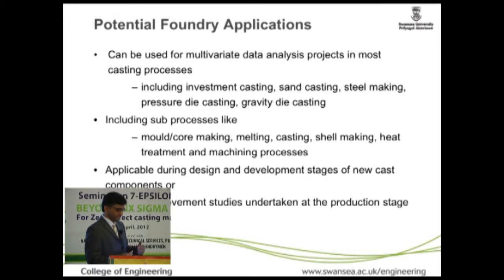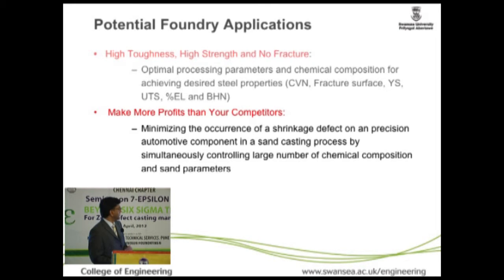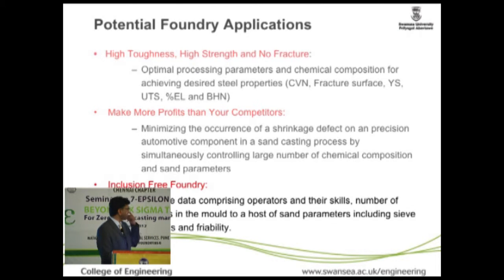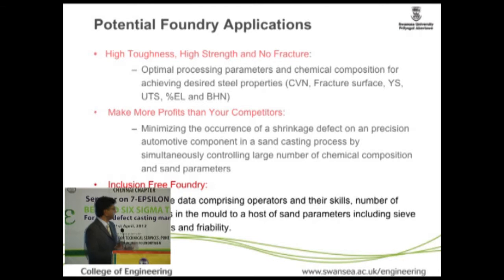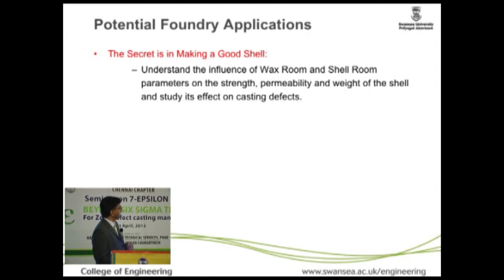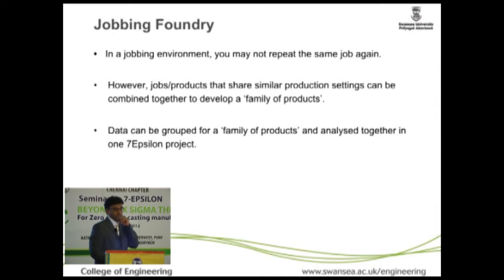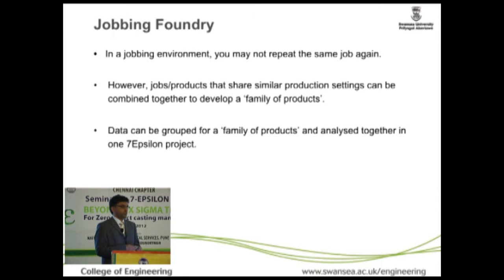4 - '7 Epsilon: Beyond Six Sigma Thinking' Videos - Dr. Rajesh Ransing, Swansea University, UK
Potential Foundry Applications